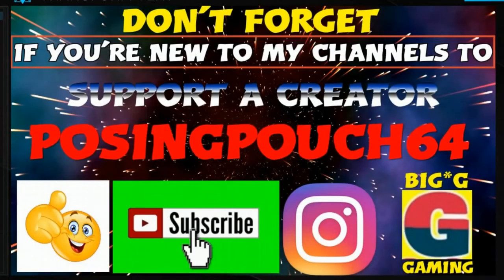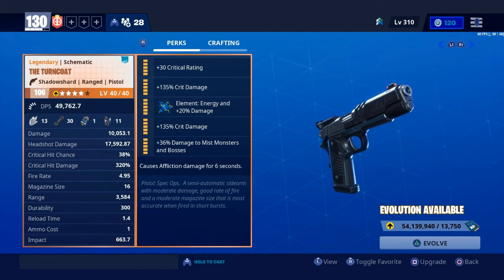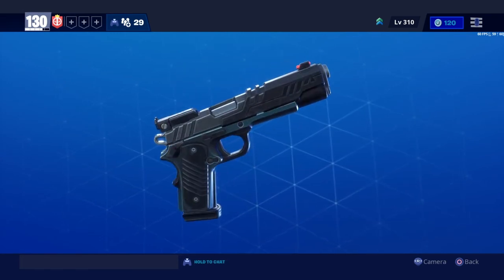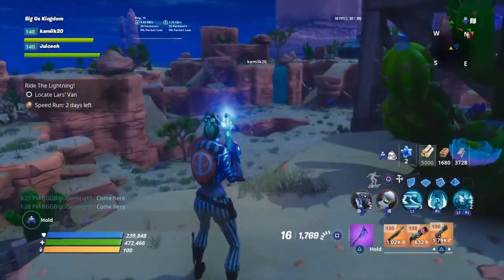FORTNITE-"NEW" THE TURNCOAT (Range pistol)-Save The World.